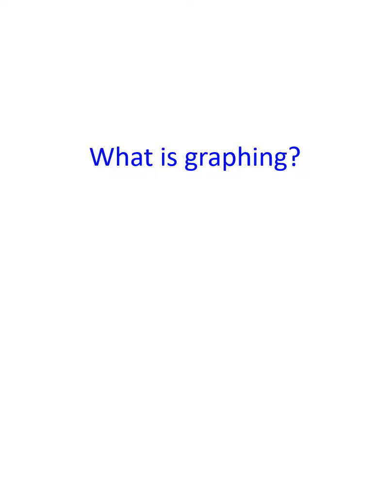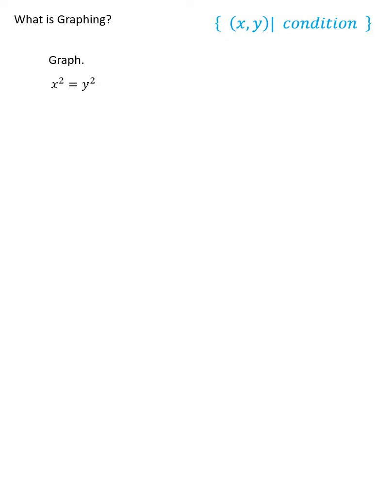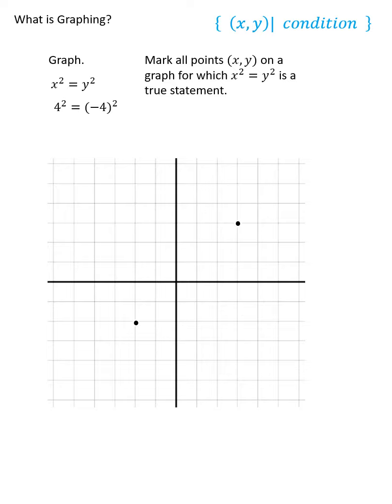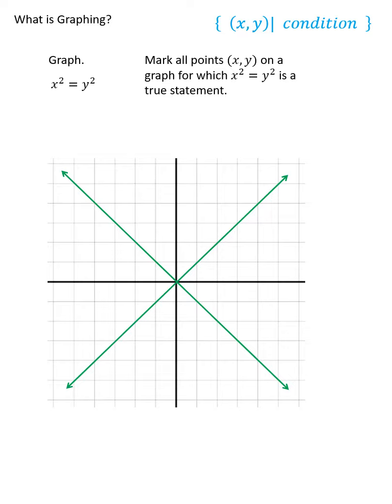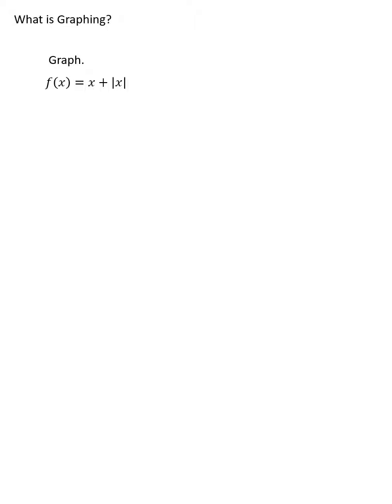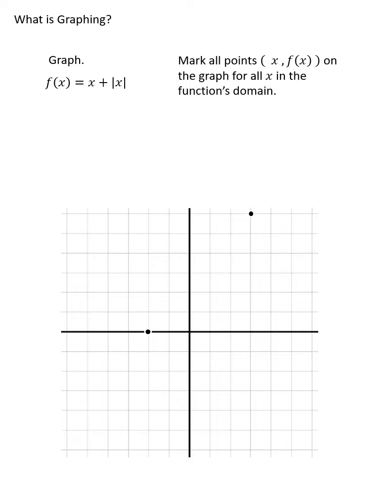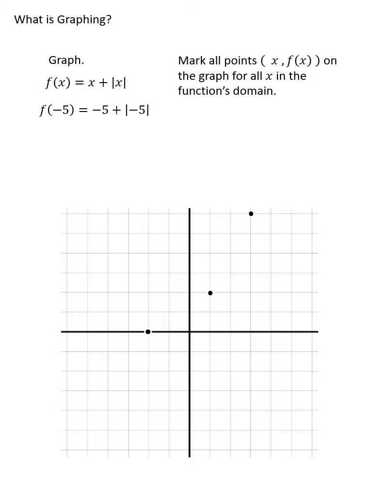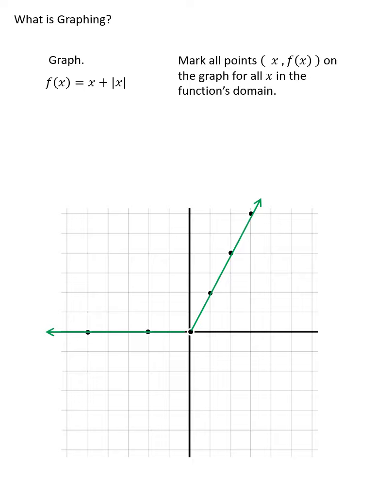what is graphing?